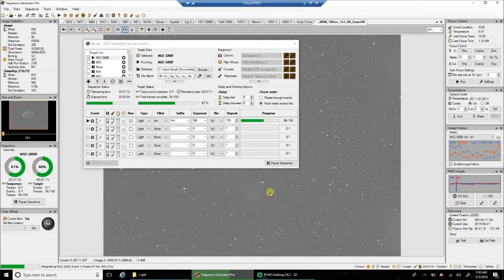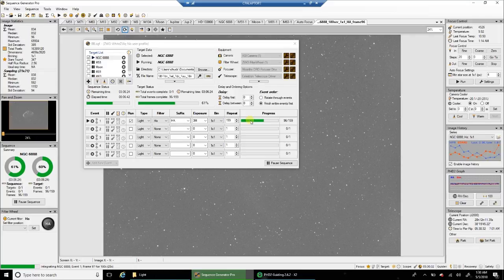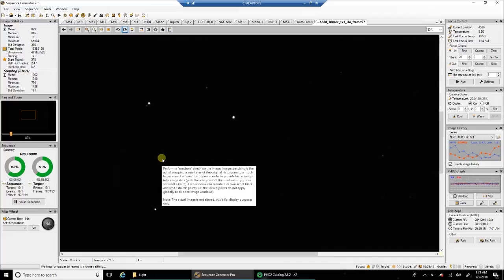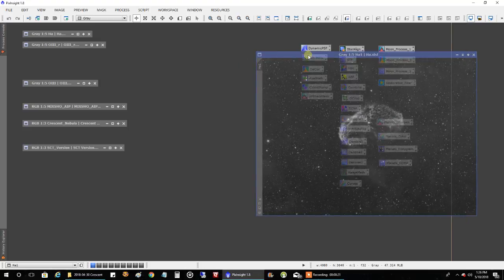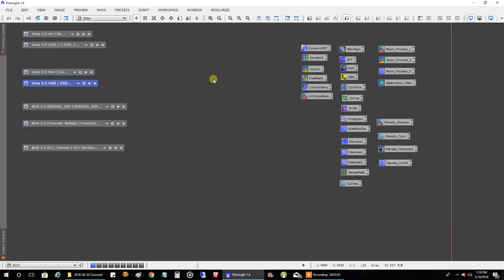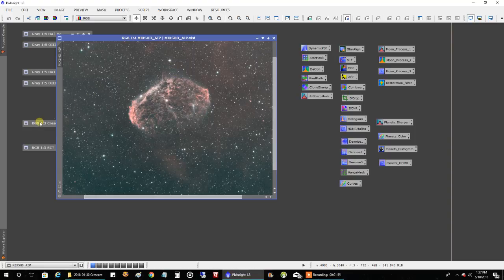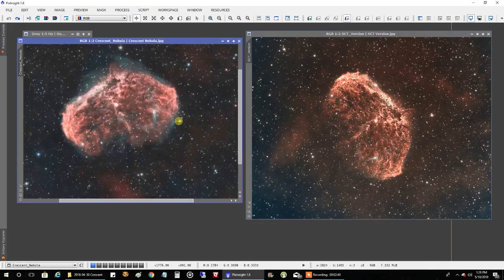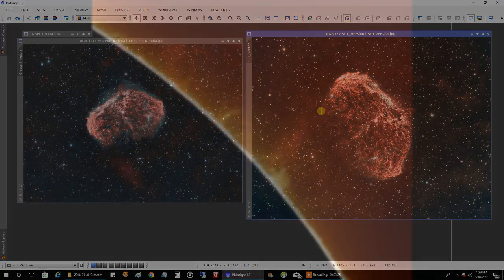Crescent Nebula (NGC 6888) Captured in HOO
When the moon was bright, I decided to have a go at narrowband and targeted the Crescent Nebula. I put Ha in the red channel, and OIII in the green and blue channels.  Here is more info on the hardware and software:

Target:
Crescent Nebula (NGC 6888)

Mount:
Celestron CGX

Polar Alignment:
QHYCCD PoleMaster

Imaging Camera:
ZWO ASI1600MM-Cool

Frames:
Astronomik Ha: 147x180" (Red Channel)
Astronomik OIII: 183x120"  (Green and Blue Channel)

Guide scope:
Orion ST80

Guide Camera:
Lodestar X2

Guide Software:
PHD2

Stacking software:
PixInsight

Post Processing:
PixInsight, PhotoShop